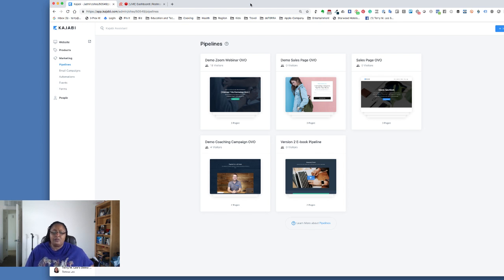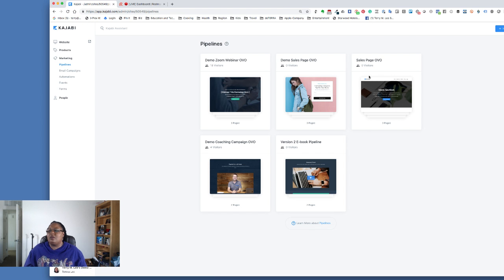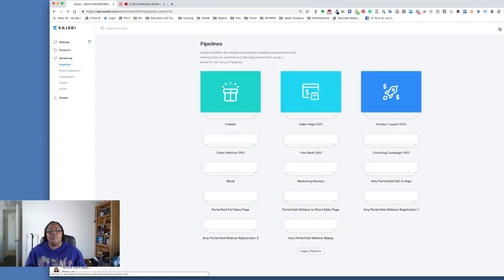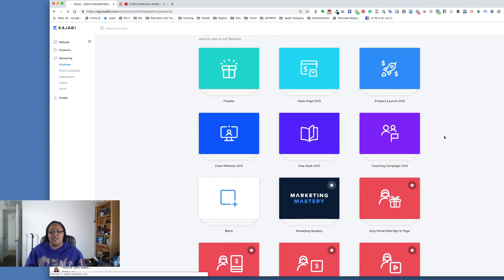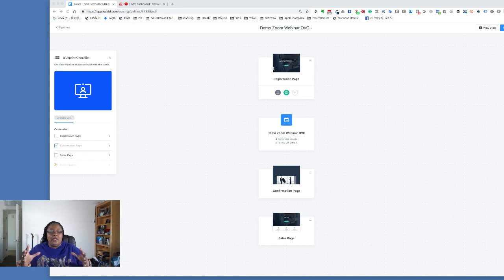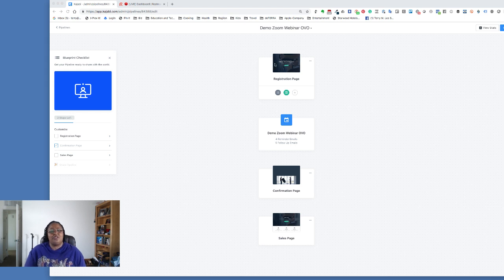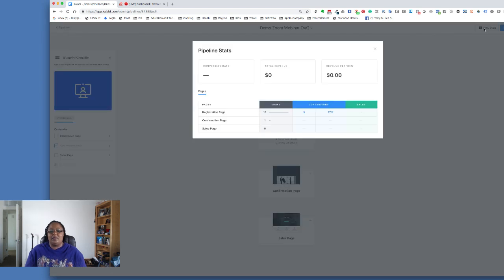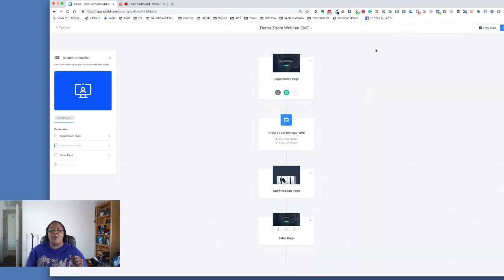Use Kajabi Sales Pipeline aka Funnel to Build Your Money-making Sales Machine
Terry demonstrates how to use Kajabi Pipelines aka Kajabi Funnel to build a successful sales machine.

➡️ NEED MORE HELP WITH KAJABI?
Join The Digital Business In-a-Box Academy to get strategies, checklists, templates, tech tutorials, Live Q&A's, Hot Seats and more.

➡️ READY TO TRY KAJABI with AN EXTENDED 28-DAY TRIAL?